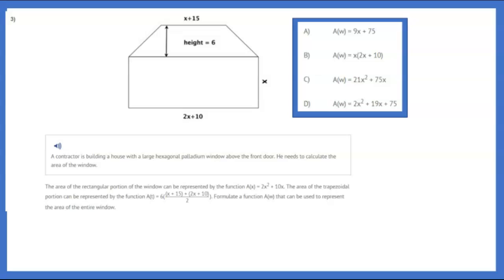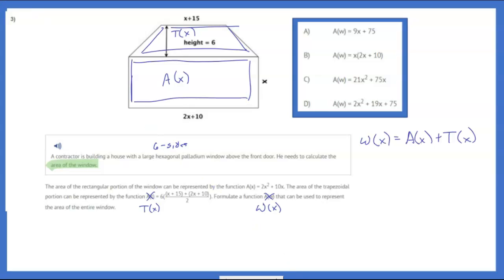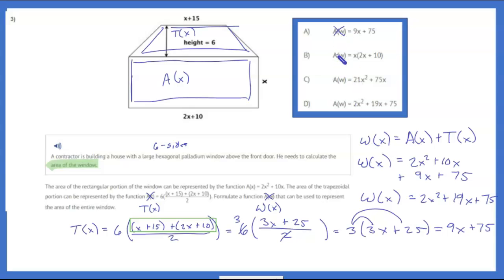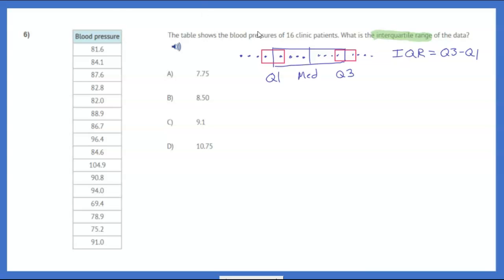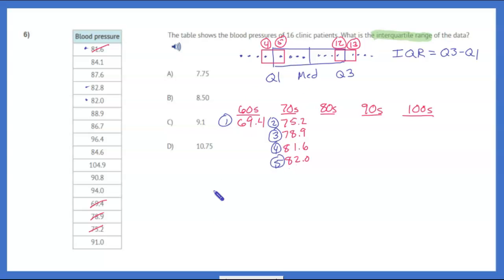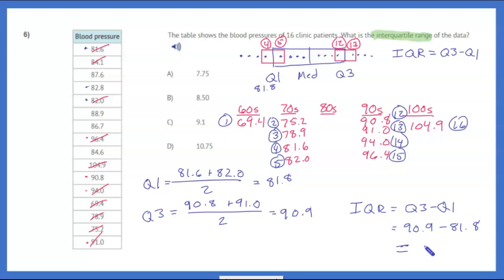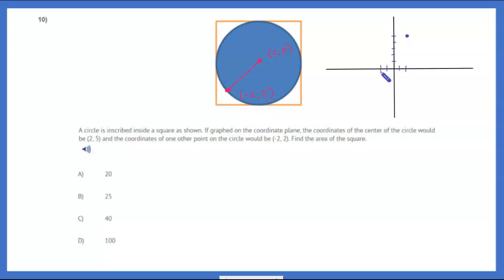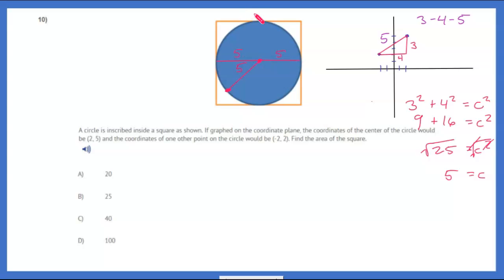Problem Set #3 Skipped Problems